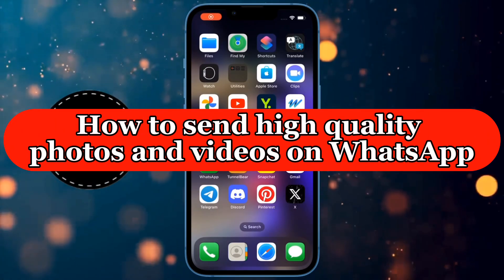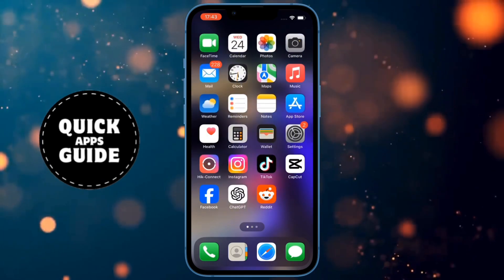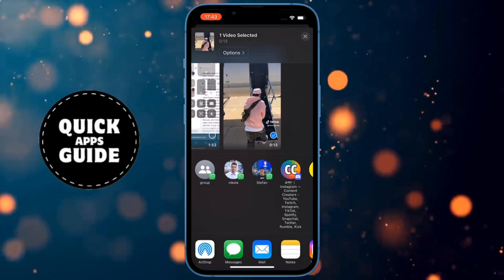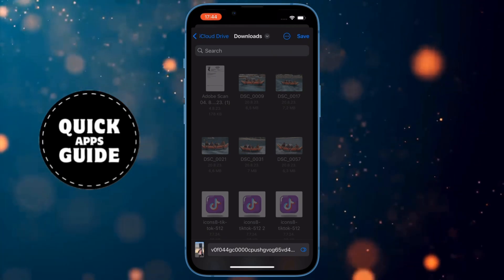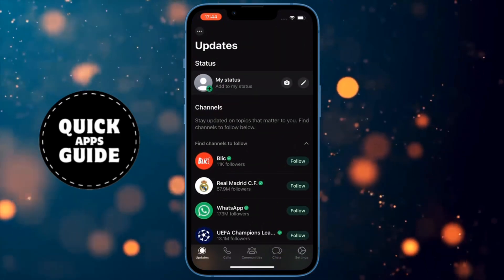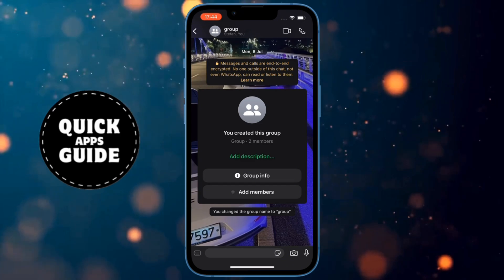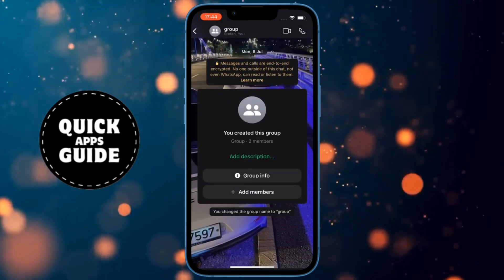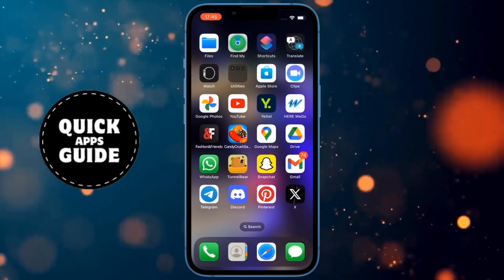How to Send HIGH QUALITY Photos & Videos In WhatsApp - WhatsApp Tutorial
Want to share your best moments in stunning quality? In this tutorial, we’ll show you how to send high-quality photos and videos through WhatsApp without losing clarity. Whether you’re sharing memories with friends or sending professional images, these simple tips will help you maintain the original quality of your media. Watch the video to learn the easy steps and make your messages stand out!